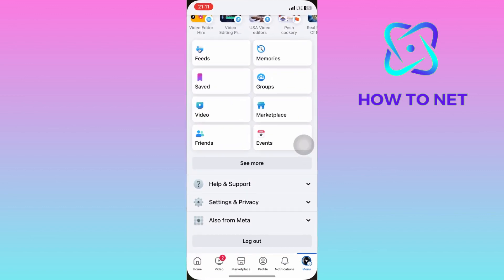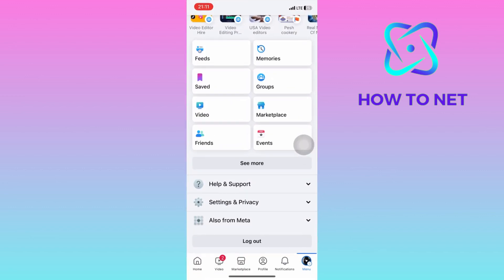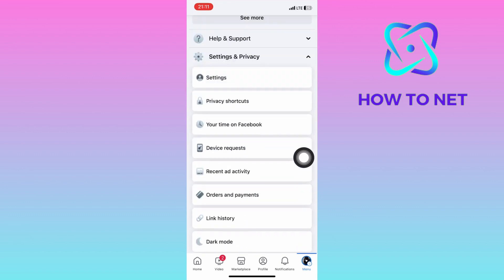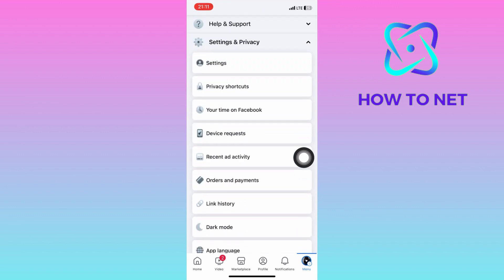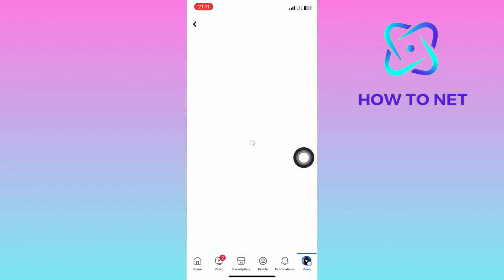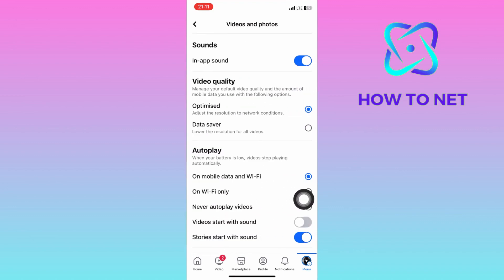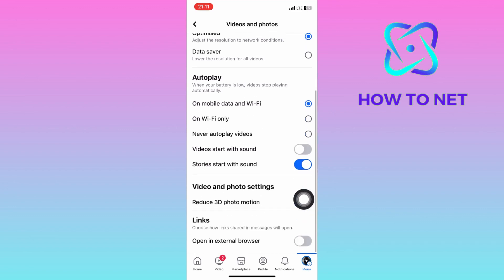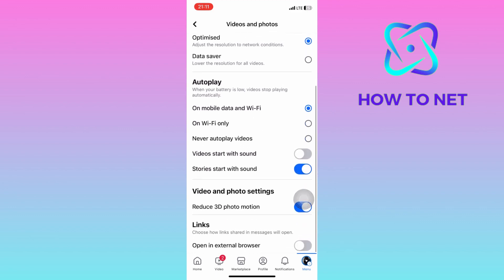Fix Links Not Working On Facebook | Enable External Links On Facebook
In this Simple video tutorial, am going to share with you how you can fix the issue of any external link not working whenever you try to head into it while on Facebook. If you try to follow links that will head into other websites from Facebook and notice that whenever you follow the links, they don’t load or work.

Enable external links on Facebook